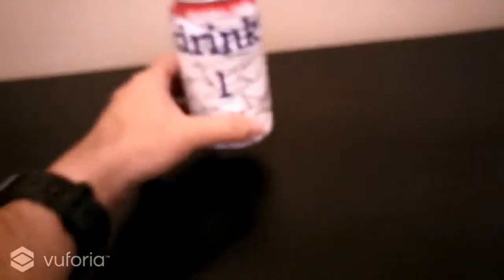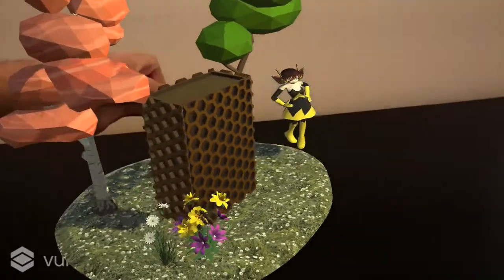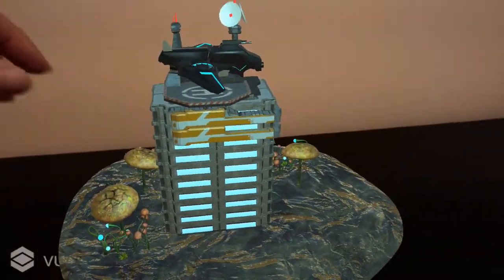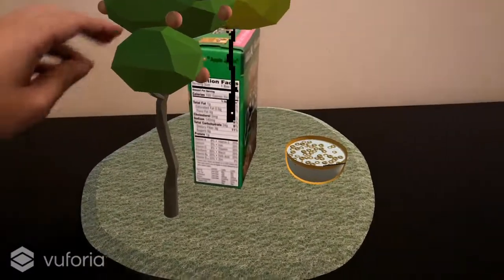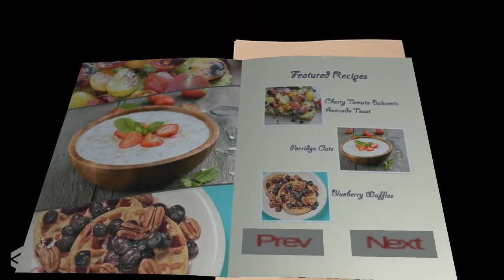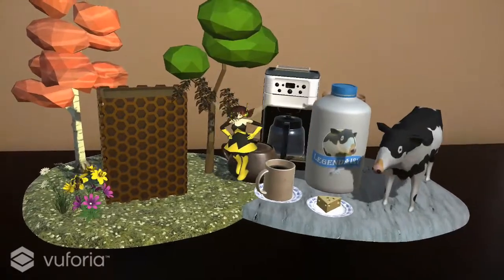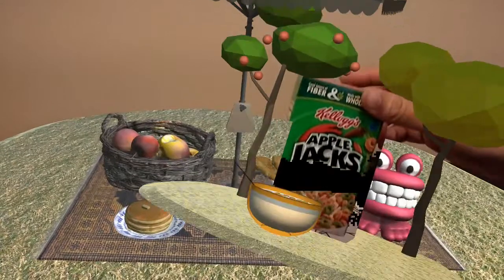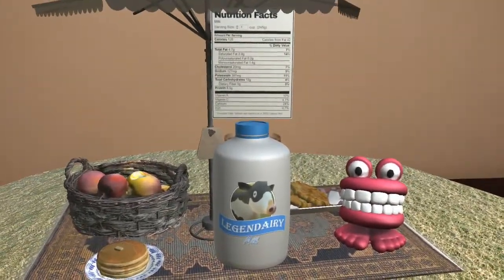Eat It - Reimagining Breakfast through Augmented Reality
Eat It is an Augmented Reality app made using Vuforia and Unity. I developed this as part of my CS 491 (Virtual and Augmented Reality) class at University of Illinois at Chicago.